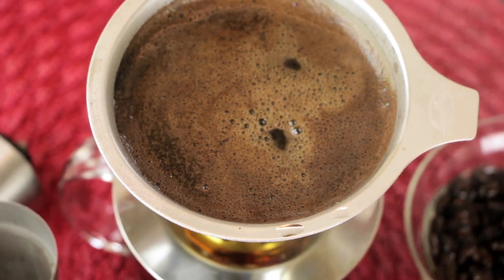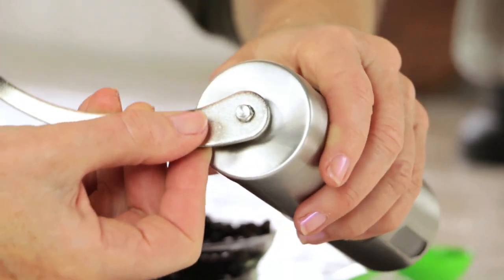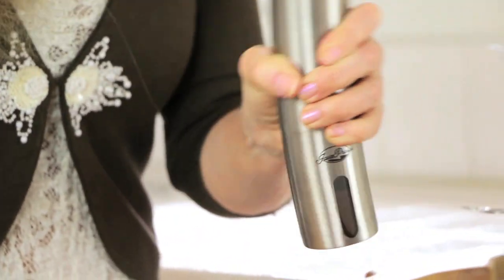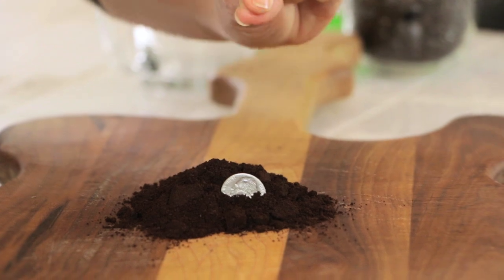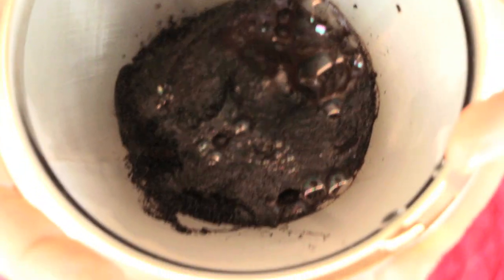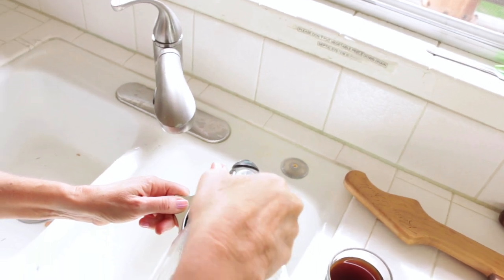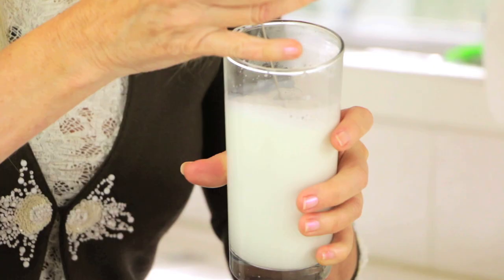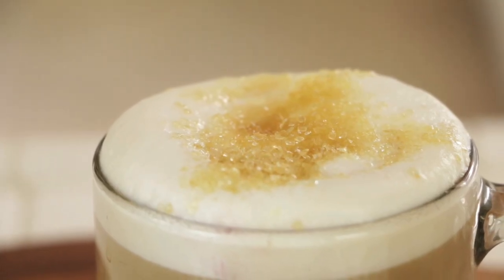How to Make at Home Pour Over Coffee - Filtered Coffee by the Cup - | Pour Over Coffee Recipe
Rebecca Brand shows how to make a perfect cup of pour-over coffee, . For this special filter and burr grinder Coffee made at home can be the ultimate in a rich coffee morning ritual, freshly ground coffee with a Burr Grinder is easy.  I show you how to use the pour-over coffee filter and how to use the burr grinder to make this great recipe.  I like lattes, so I also show you how to make a pour-over coffee latte, with milk foam.

*PRODUCTS USED:

POUR OVER

BURR GRINDER

FTC:  This video is sponsored by JavaPresse Coffee Company, I'm so lucky to be sponsored by them, because I love coffee drinks, and everything I say about their products is truthful and honest.